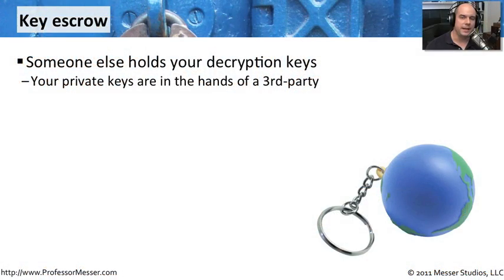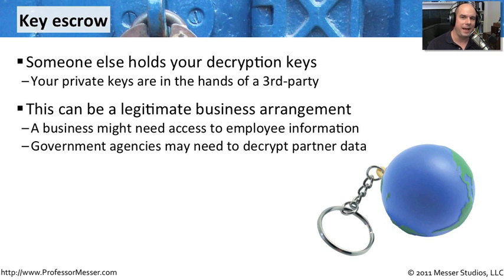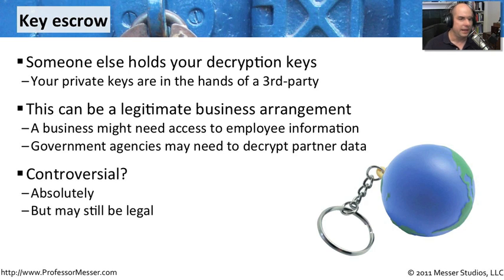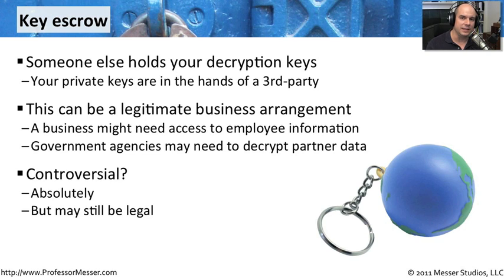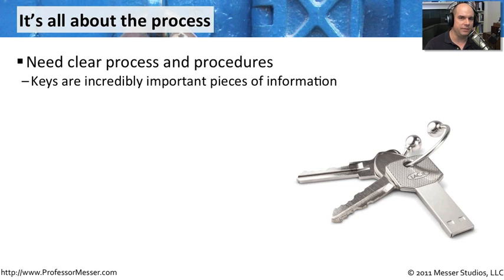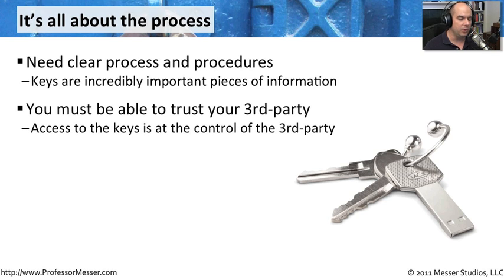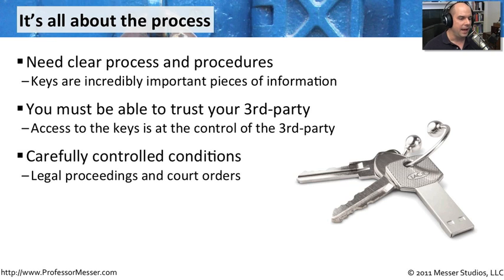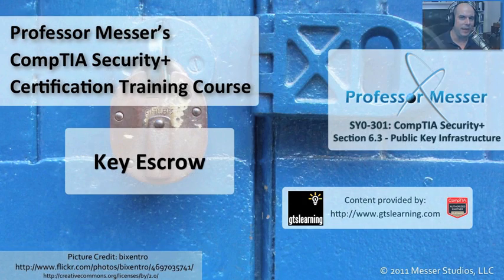Key Escrow - CompTIA Security+ SY0-301: 6.3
See our entire index of CompTIA Security+ videos - In some organizations, a third-party may have be part of a key escrow process. In this video, you'll learn about the need for key escrow and how to implement it into your PKI process.